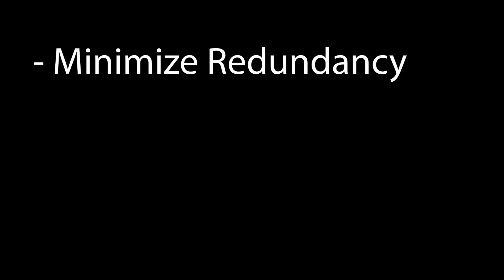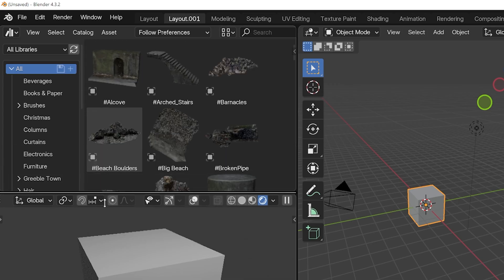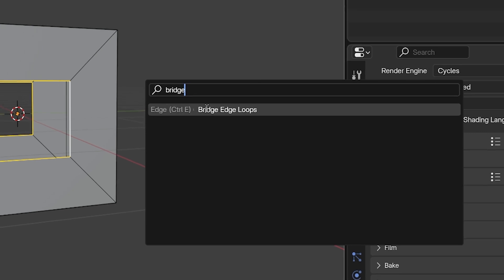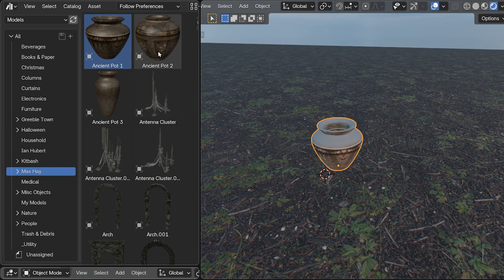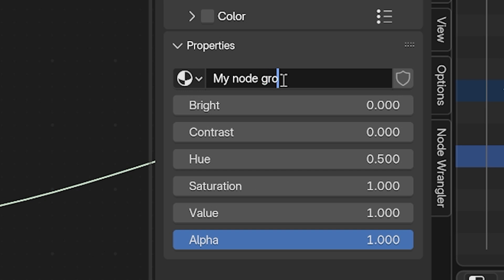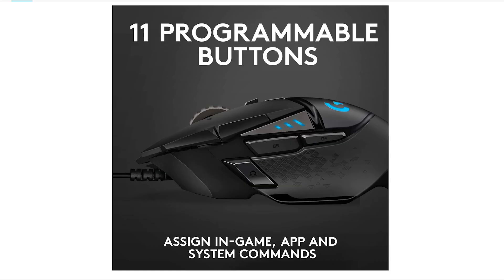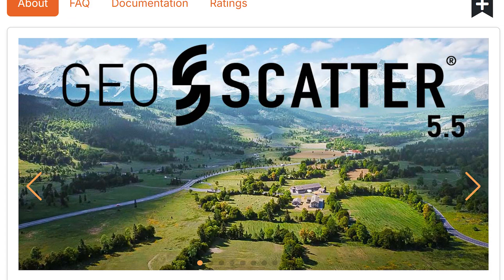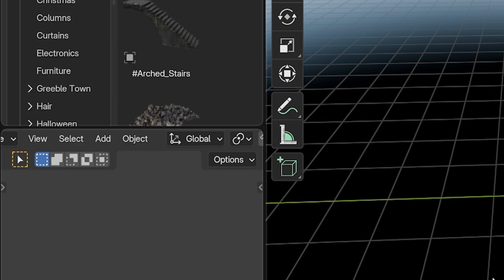Work faster in Blender.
How to Work Faster in Blender 3D

This Blender tutorial is all about working faster in Blender 3D. We cover nine ways to speed up our workflow so we can work faster in Blender. The tips range from simple and obvious to more advanced. We cover custom workspaces, keyboard shortcuts, add-ons, hardware hacks, and more. I reference several other Blender tutorials and resources in the video, which you can find below:

Use these tips and additional resources to get work done faster in Blender. Of course, repetition is also important. Once you learn faster ways to do things in Blender, with a few repetitions, you'll go from beginner to pro.

Chapters:
0:19 Custom Workspaces
1:07 Keyboard Shortcuts
1:36 Quick Favorites
2:11 Asset Browser
3:07 Node Groups
4:08 File Browser Favorites
4:27 Hardware
5:13 Add-Ons
5:38 Save Startup File

Thank you for your continued support and as always, STAY CREATIVE!